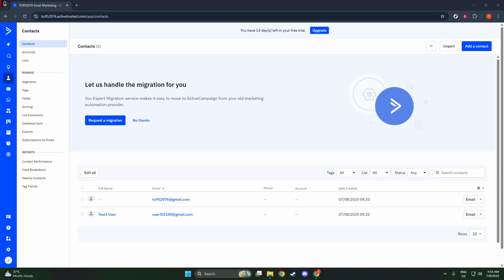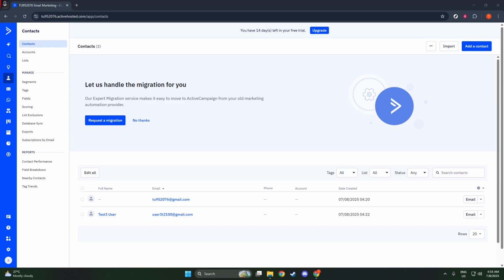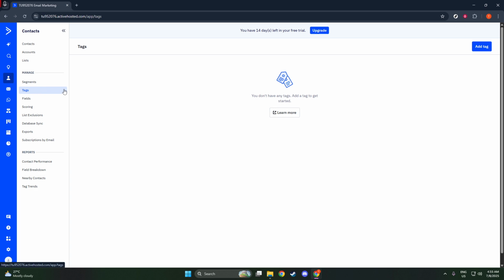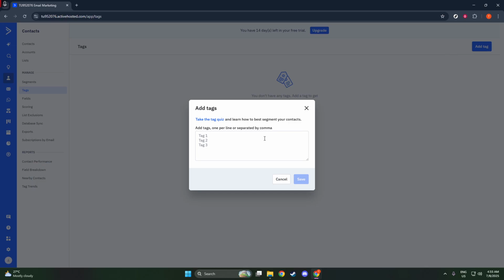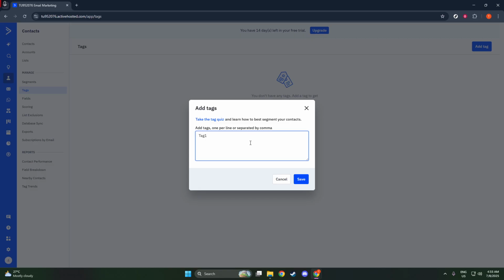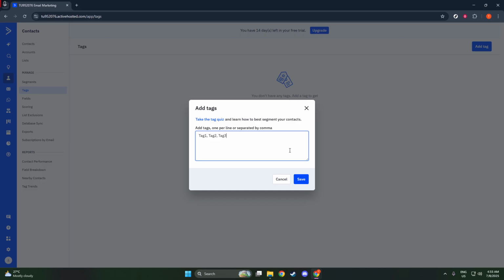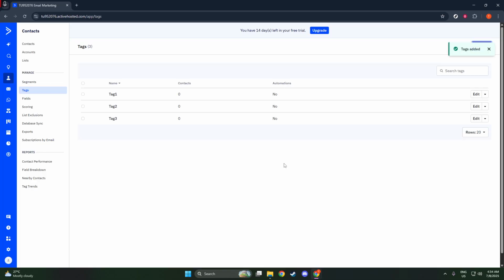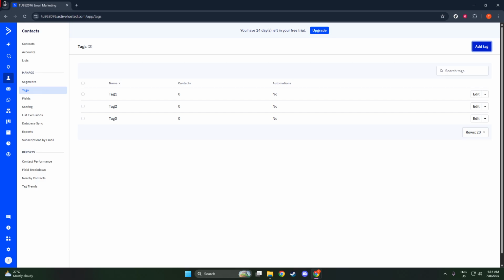How to Add Tags in ActiveCampaign [2026 Full Guide]